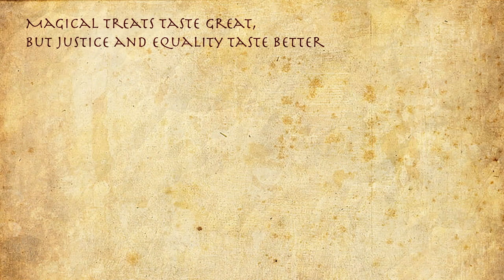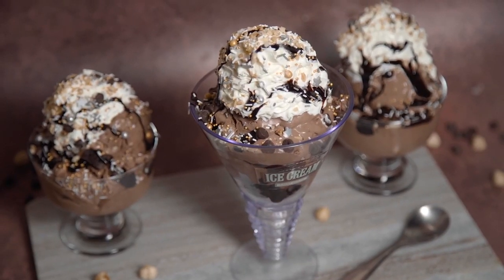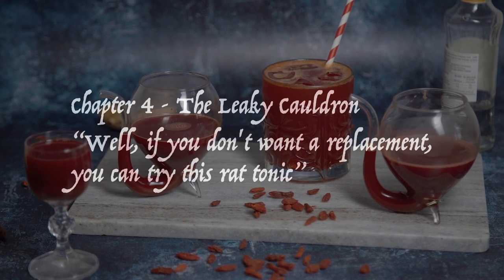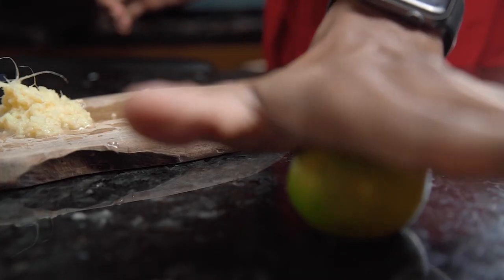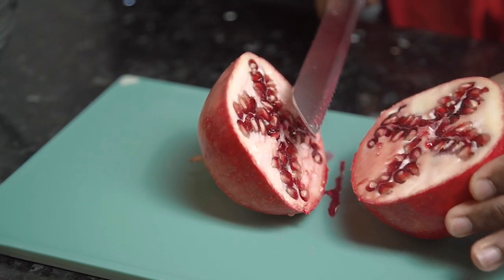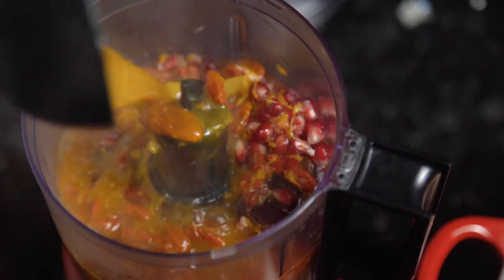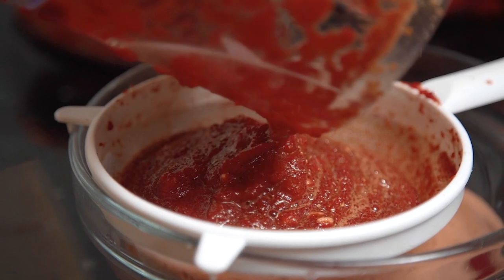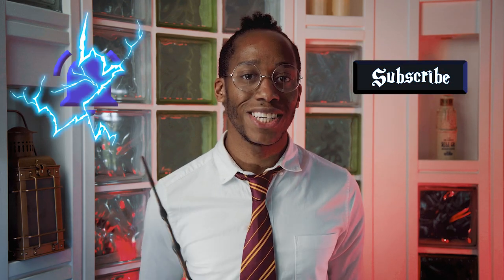Scabber's Rat Tonic Recipe | My Harry Potter Kitchen | Prisoner of Azkaban (Ep. 19)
This week our journey through Diagon Alley continues as we create a magical potion recipe for Scabbers - Rat Tonic!

Let's head back into Chapter Four of the Prisoner of Azkaban - "The Leaky Cauldron" where Harry has now met up with Ron and Hermione. Scabbers isn't feeling great so they've headed to the Pet Shop where we see "well if you don't want a replacement, you can try this rat tonic"

Phew! Scabbers will be sticking around so it's time to brew up something special to get him back on his feet (or paws!)
This homemade rat tonic recipe is super easy to make and brings together a whole host of bold, vibrant ingredients that are packed with vitamins and minerals.
It's the perfect home remedy or morning shot that will give you a healthy boost for the start of your day!

Ready to create your own magical medicine and bring this Rat Tonic potion recipe to life?

Skip to the recipe steps:
0:00 - My HP Kitchen Intro
2:20 - How to make rat tonic potion recipe
4:57 - How to make a rat tonic cocktail recipe